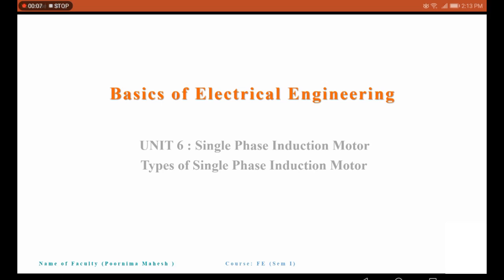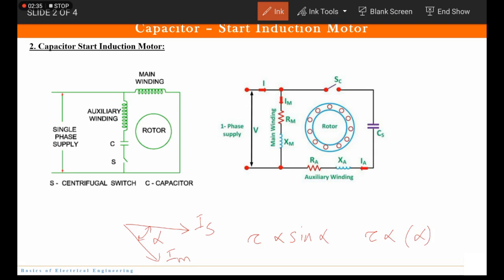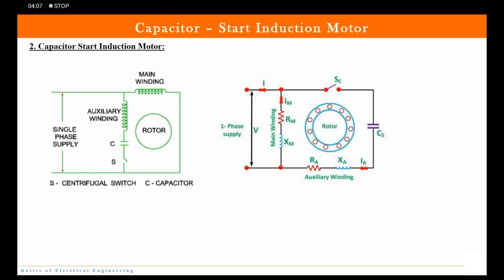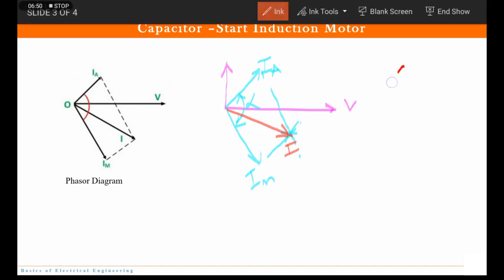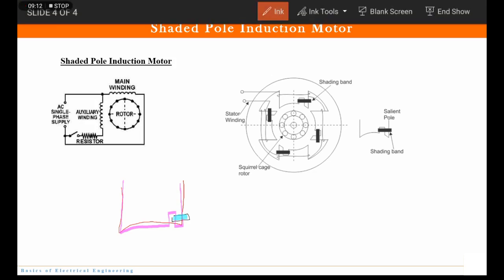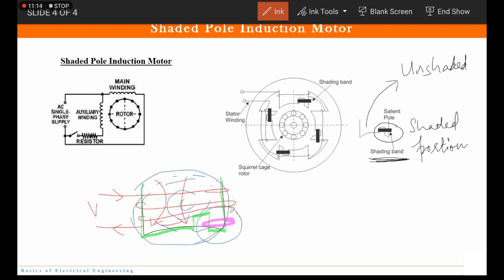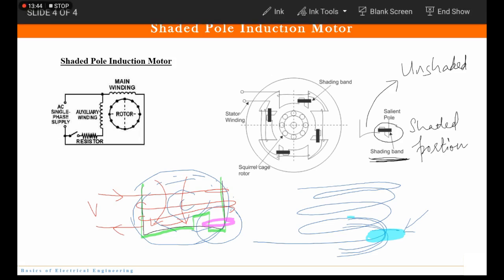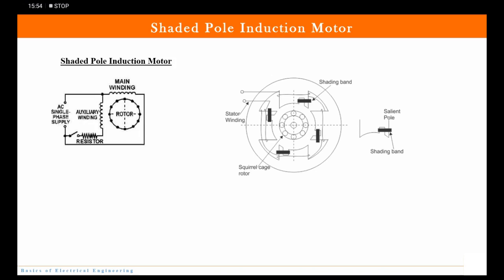Single Phase Induction Motor (Part-2) Electrical Machines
This is the Part - 2 of Single Phase Induction Motor. It is very important for examination.

Working principle of Induction motor single phase, BEE Mumbai University exam question and answers

working principle of DC machines
DC machine working exam questions BEE Mumbai University Sem 1
Mumbai university question paper with solution Sem 1